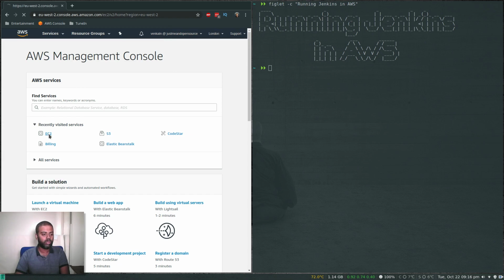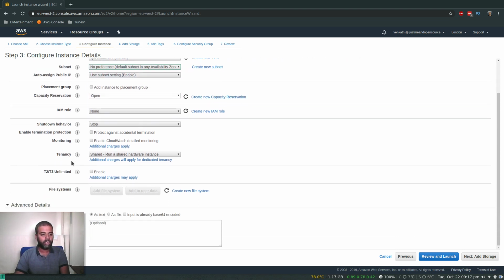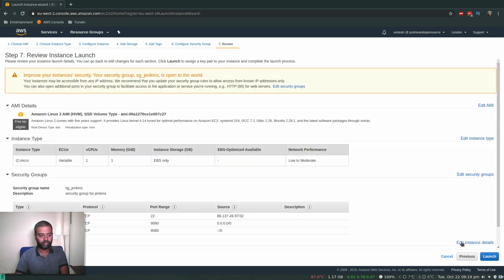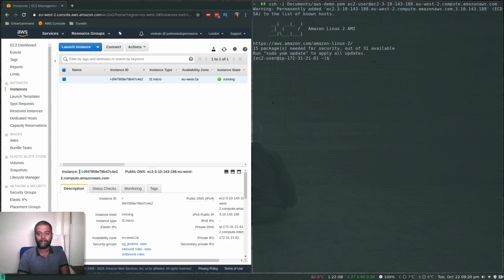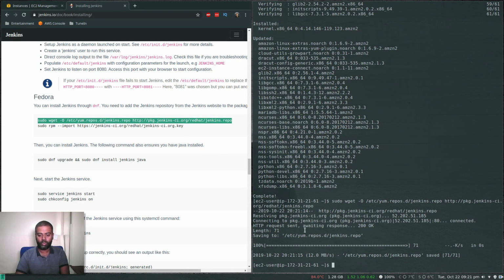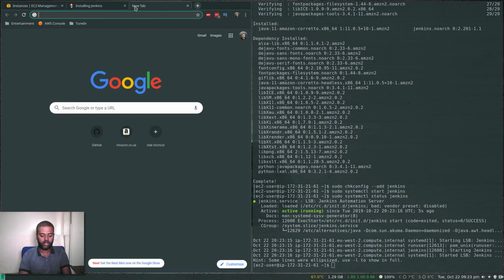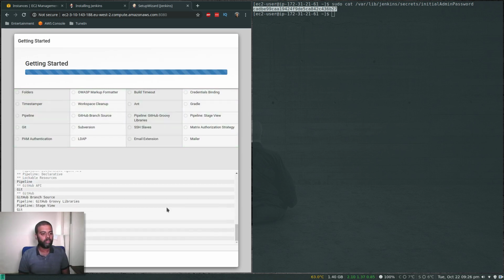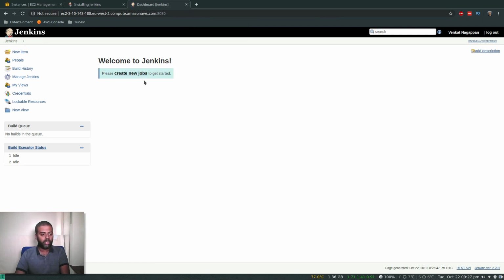[ AWS 21 ] Running Jenkins in AWS Part 1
In this video I will show you how to setup Jenkins in an Amazon EC2 instance. Its going to be a very simple task to launch an EC2 instance and setup Jenkins.